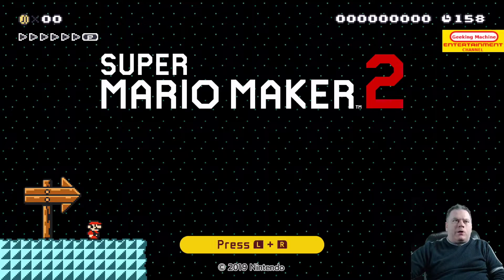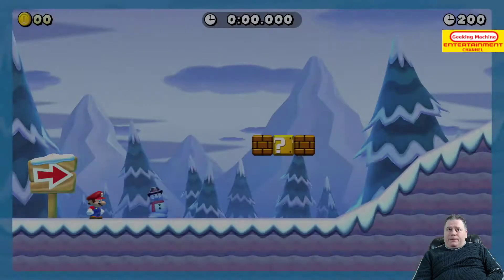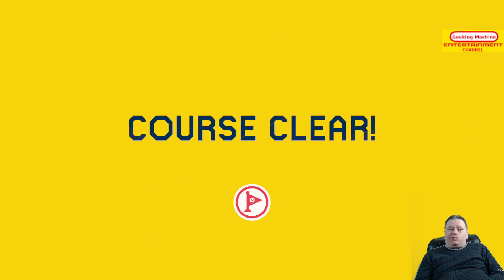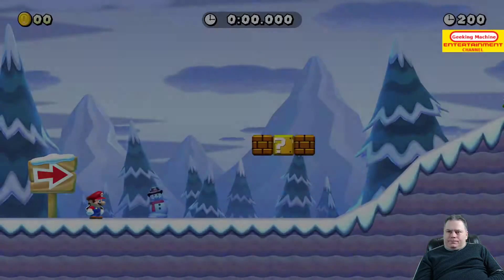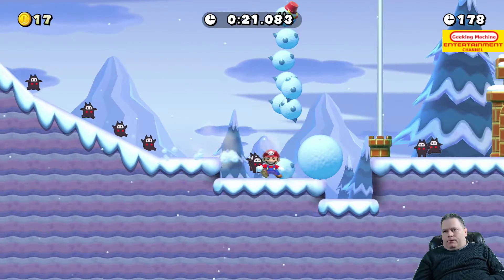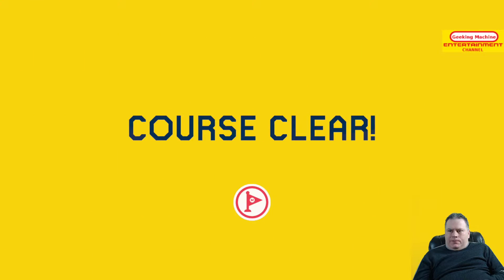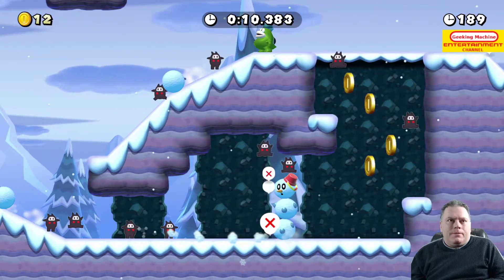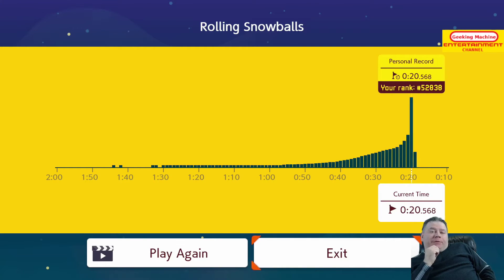Playing Super Mario Maker 2 Nintendo Levels S01E01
In this video I attempt to get as high a ranking as I can in a speedrun of an official Nintendo level!